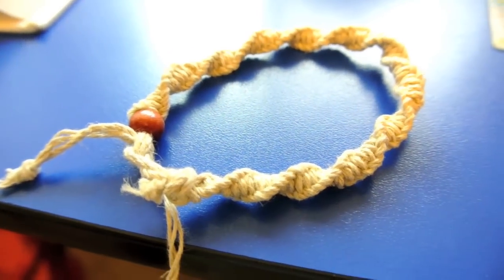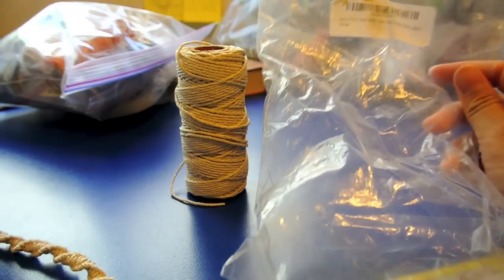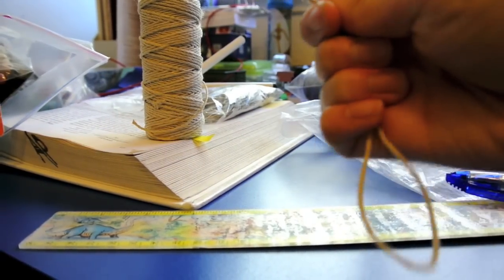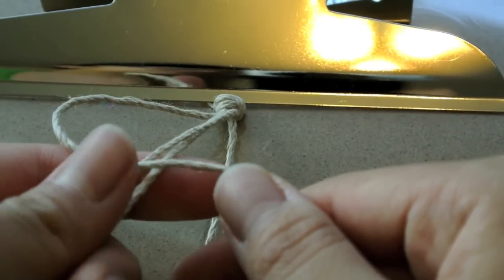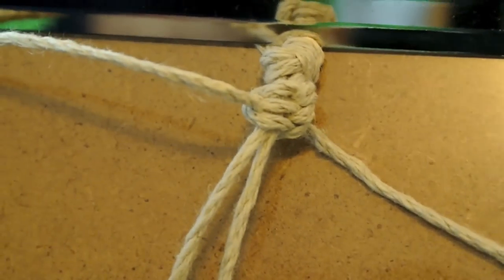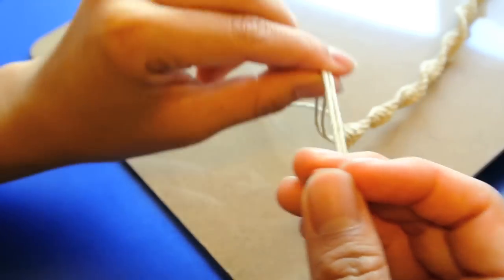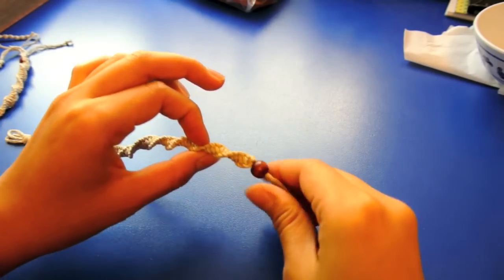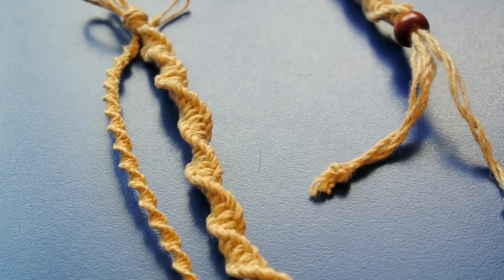How to make a Hemp Anklet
A tutorial on how to make a hemp anklet with a bead (optional). It is the twisting kind, instead of the normal flat kind!!! You're also going to need to know how to do a square knot, which I will explain in the video.
If you have any questions or comments, feel free to do so!